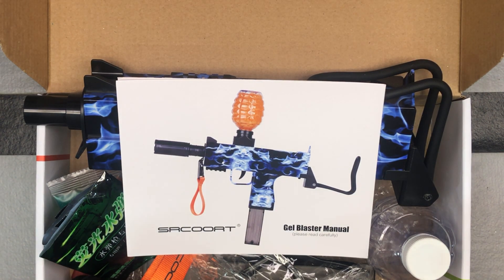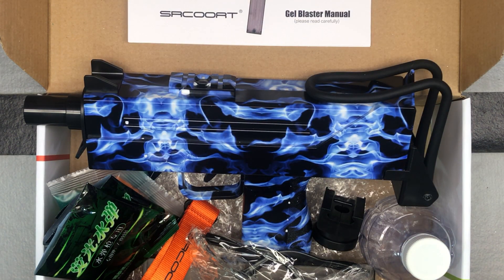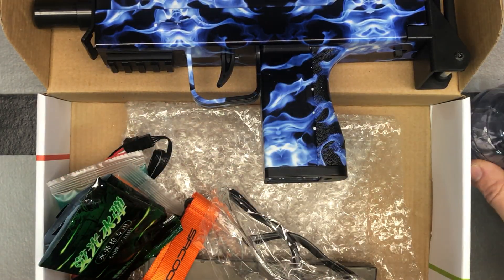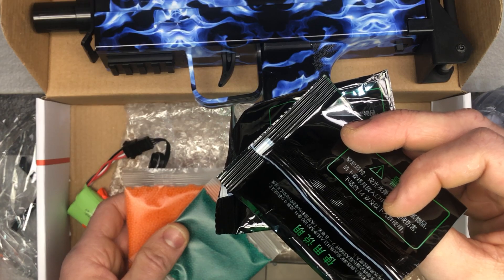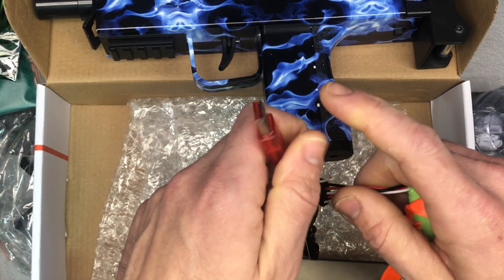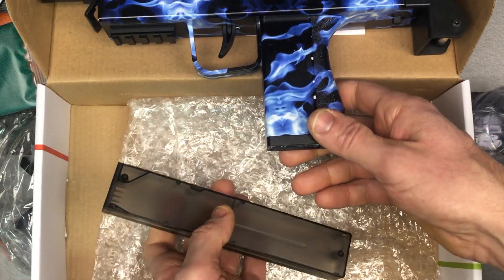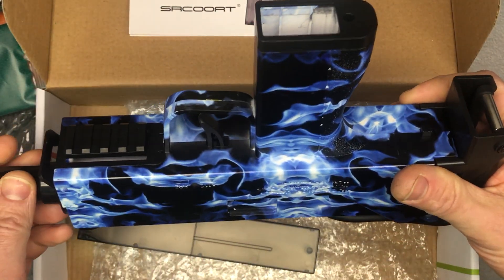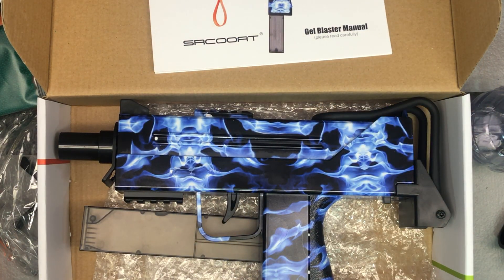Unboxing - SRCOOAT Electric Gel Ball Blaster - UZI Style Blue Smoke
Srcooat Electric Gel Ball Blaster Uzi M11A1 with 10000 Water Gel Balls High Performance Gel Shooter Gun Backyard Fun Outdoor Activities Shooting Game Toy Gift for Boys and Girls Adult (Colorful)
Brand: Srcooat

Color: Multicolored

Blue

Multicolored

Red
Color Multicolored
Brand Srcooat
Number of Batteries 1 Lithium ion batteries required. (included)
[Simple & easy] Our product configuration: 1 gel balls blaster, 2*5,000 pcs water gel balls, 1 hopper, 1 hopper connector, 1 gel balls container, 1 silencer, 1 protective eyewear, 1 battery, 1 suspender, 1 charging USB and 1 Manual. Following the thorough manual, this gel balls blaster is easy and straightforward to assemble and dismount. 7-8mm-gel-water balls must be used.
[Recommendation for use] The gel water balls are clean and biodegradable. Gel balls will break into small particles, slowly evaporate and disappear after they encounters an obstacle. They are no stains and hurtless to the human. The toy blaster is 45.5cm*38cm, it's recommended for Ages 12+. Must wear protective eyewear when using it. Do not let water enter the hopper when loading the gel balls. Don't shoot at human face and animals.
[Rechargeable & Fully Automatic] After turning on the electronic switch of the gel ball blaster, directly pull the trigger to shoot the water balls. It can fire gel water balls continuously, has a fast automatic speed, and has a maximum range of about 65 feet. The battery is a 7.4V Li-ion battery, equipped with a USB charging cable, which can be recharged and used repeatedly.
[Best outdoor game choice] The new colorful edition is very eye-catching. It’s fun for family outdoor shooting games. Perfect toy for individual & team players, children & adults. This is great entertainment, which involves physical exercise, targeting skills, observation and endurance.
[Best service] We offer the best after-sale service. If you have any question, please let us know through Amazon as a first priority. We will try our best to serve each of our customers.